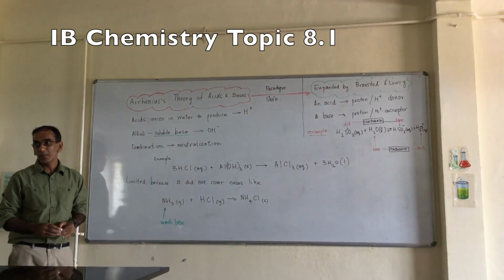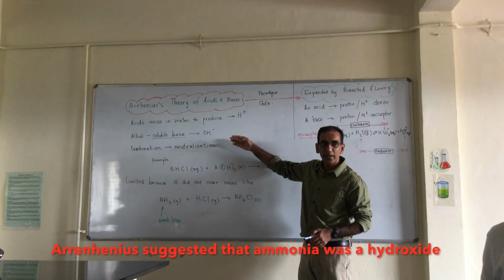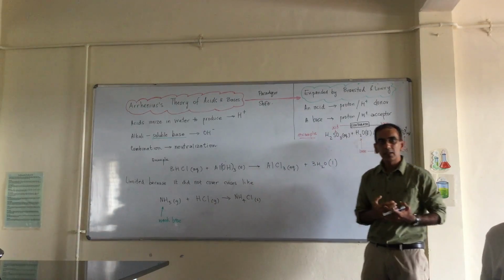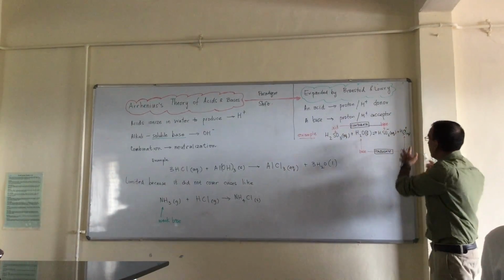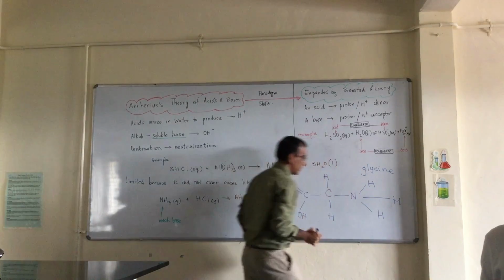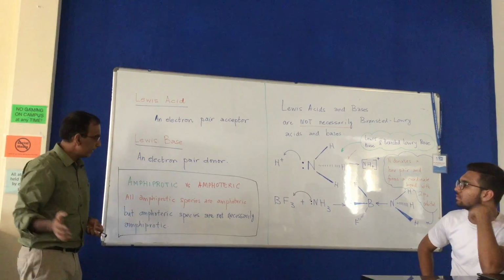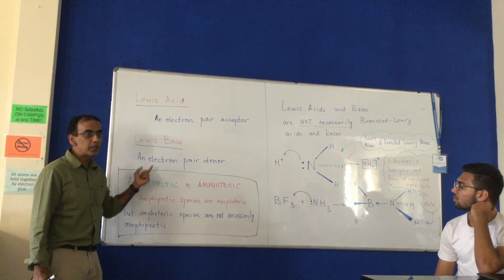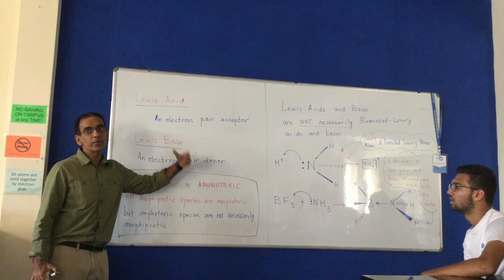Acids and Bases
Dubay outlines the basics about Acids and Bases for IB Chemistry Topic 8 and extends into a discussion on how an amphoteric substance is not necessarily amphiprotic.